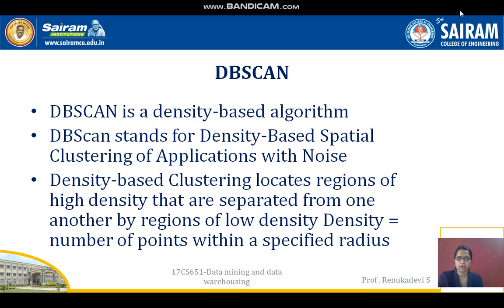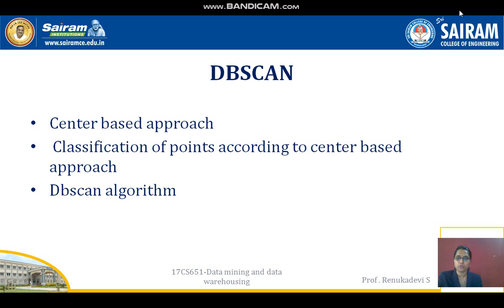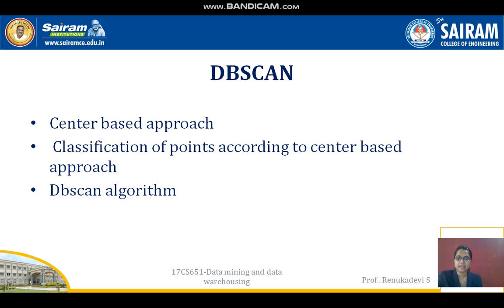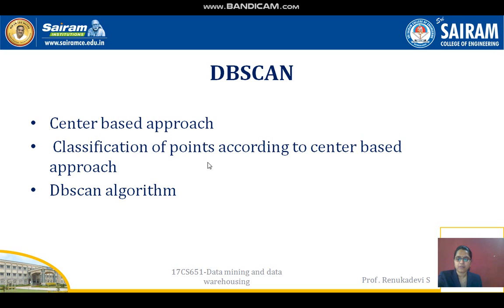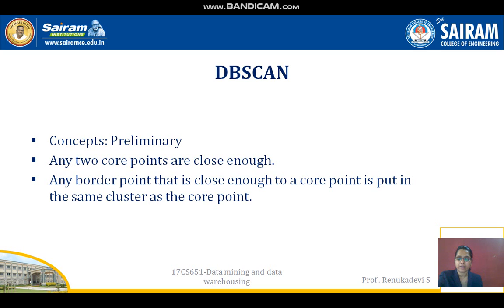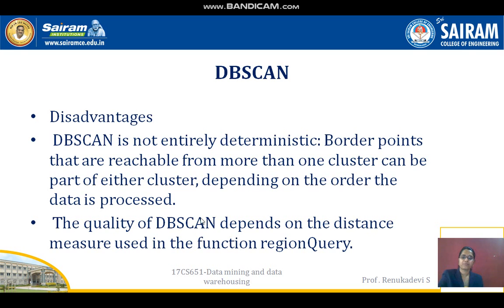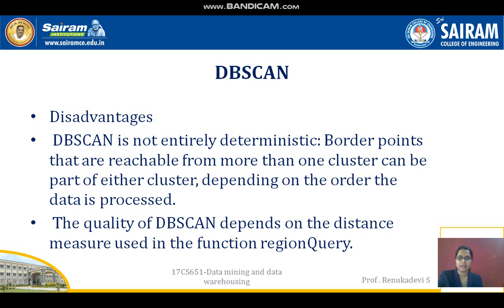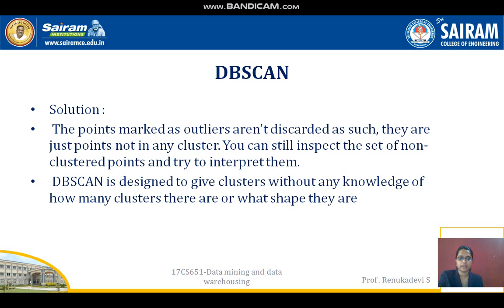Lecture video_17CS651_Module5_DBSCAN_Renukadevi